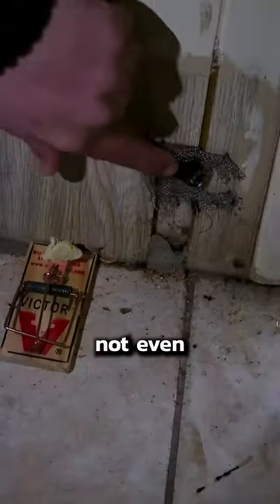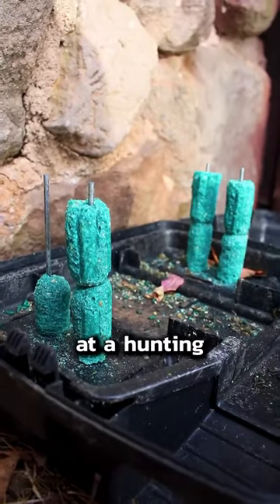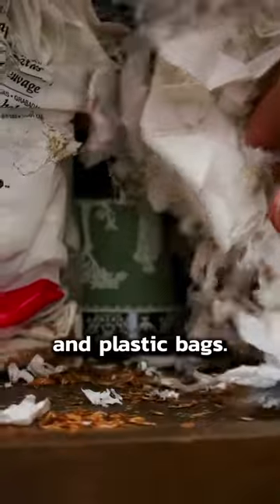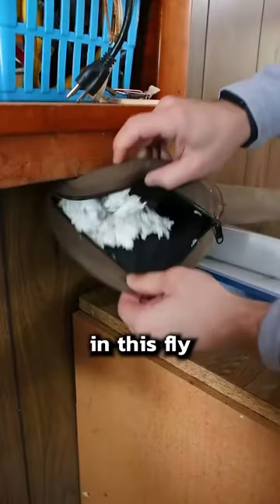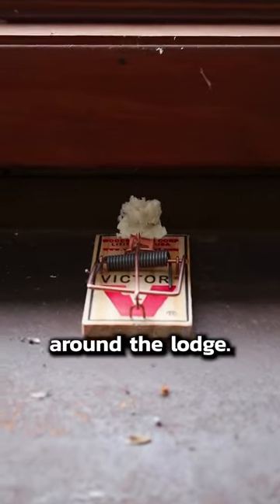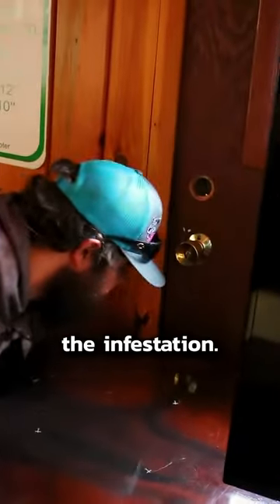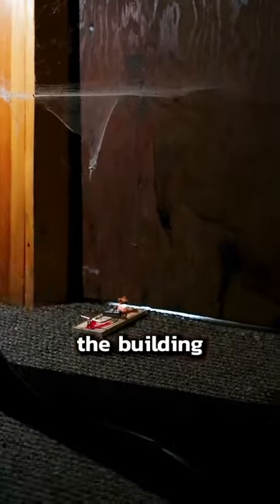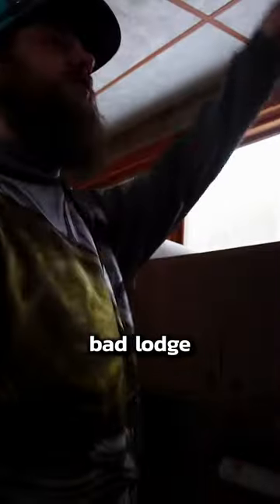Mice Infestation at a Hunting Camp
This hunting camp has a big infestation of mice. They are getting in through cracks in the exterior of the building and are building nests all around the lodge.